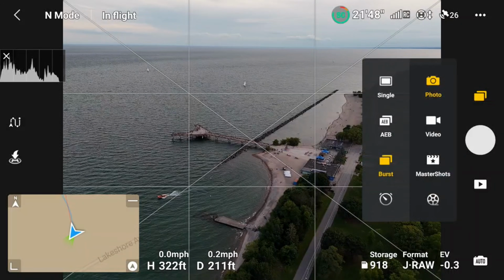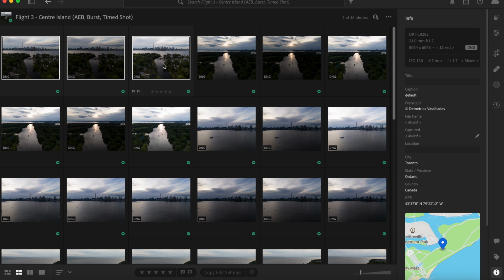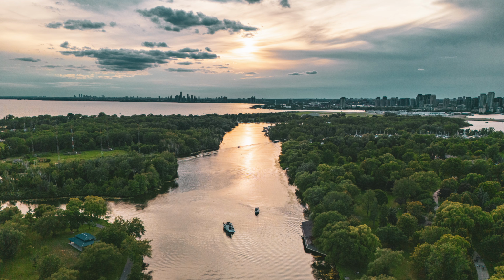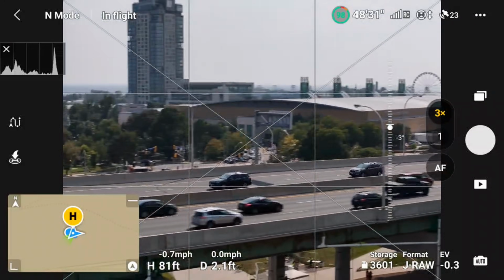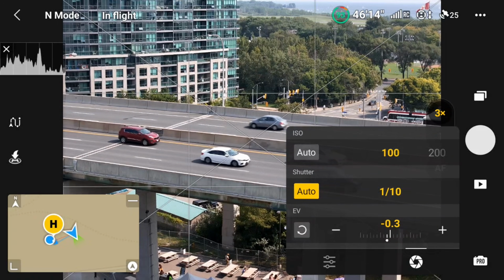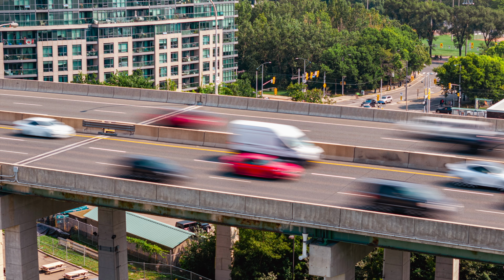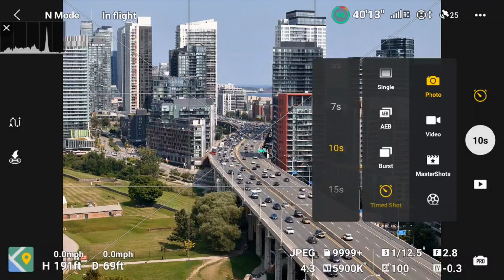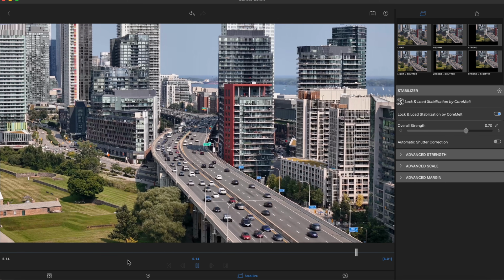Mastering Aerial Photography: DJI Air 3 AEB, Burst, and Timed Shot Explained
Welcome! In today's video, we're diving into the DJI AIR 3's AEB, Burst Mode, and Time Shot functions. AEB optimizes shots across lighting conditions by taking multiple exposures. Burst Mode grabs rapid sequences, perfect for dynamic scenes, while Time Shot captures time-lapse in a single frame. Let's explore how these features amplify your drone photography with the DJI AIR 3.

Don't miss out on more drone tips, photography tricks, and exploration adventures! 🔔👍

✅ Wealthsimple. Get between $5 and $3,000 in cash to invest!

Timestamps:
0:00 Intro
1:05 AEB (Auto Exposure Bracketing)
3:22 Burst Mode
6:40 Timed Shot
8:10 AIR 3 Insights & Flight Time
8:42 Whats to come